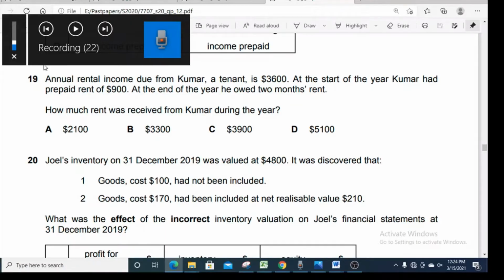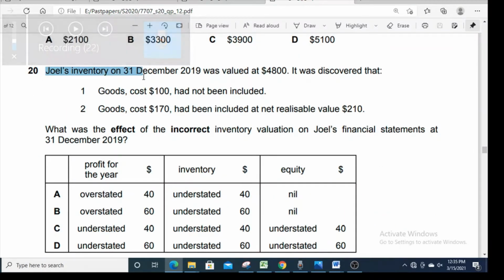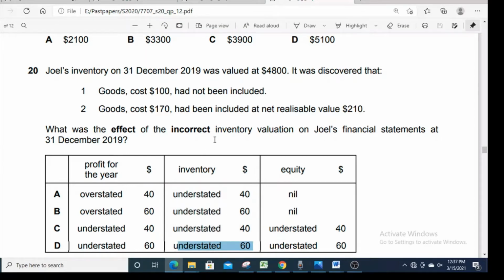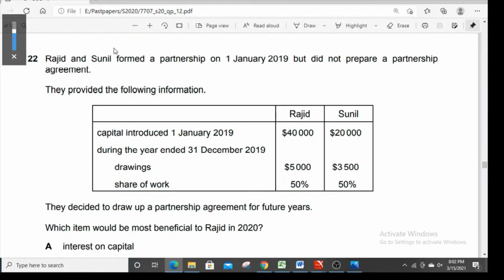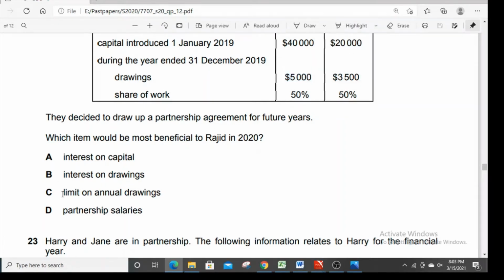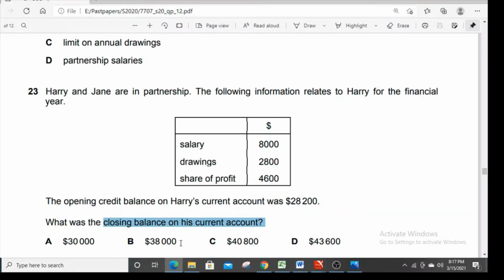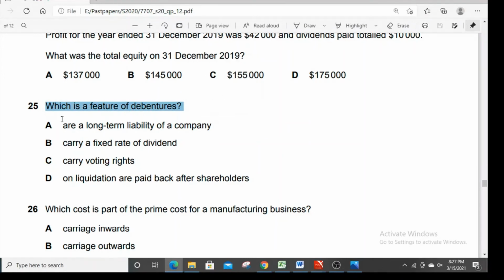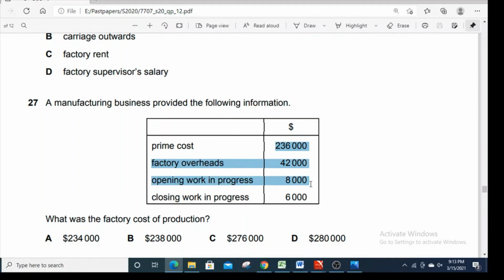O Level Accounting June 2020 Paper 1 (Part c) MCQ# 19-27